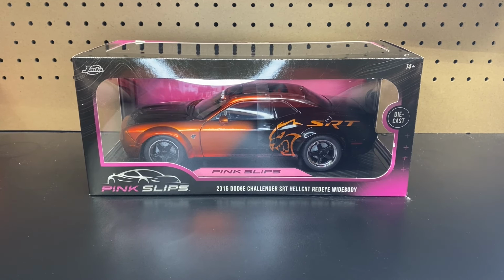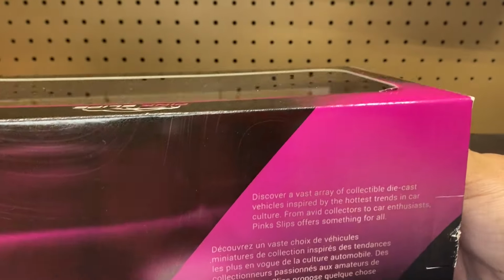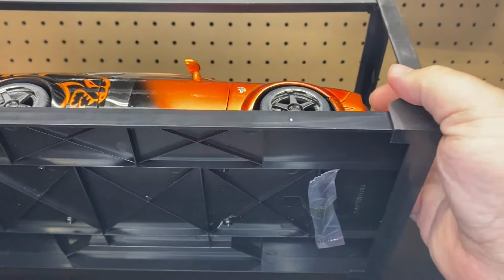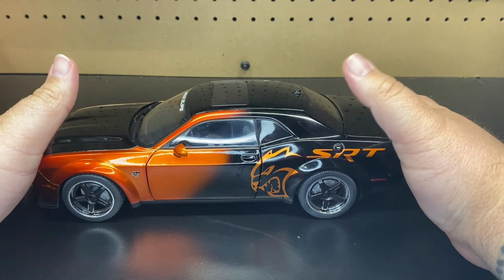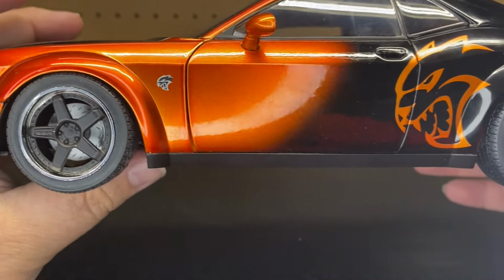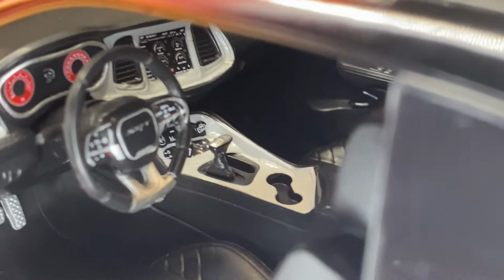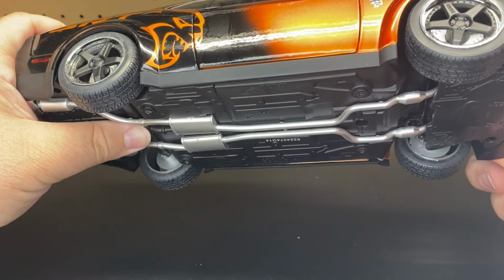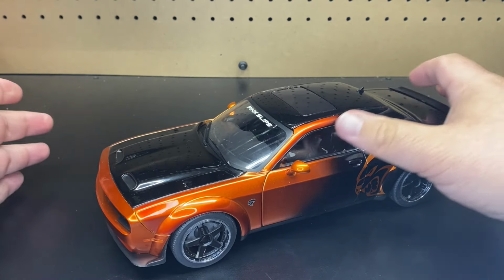2015 Dodge Challenger SRT Hellcat Redeye Widebody By Jada Pink Slips 1/18 (Solido) Diecast Unboxing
Welcome Back to Spent2Much Diecast!!  What's Up Crew!!!

Thanks Crew you all mean a lot to me & the channel!!